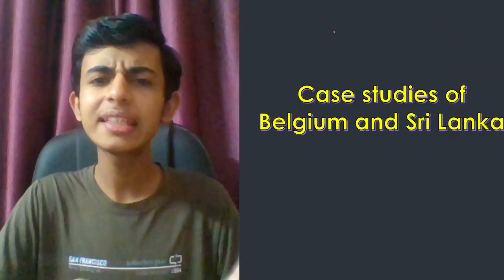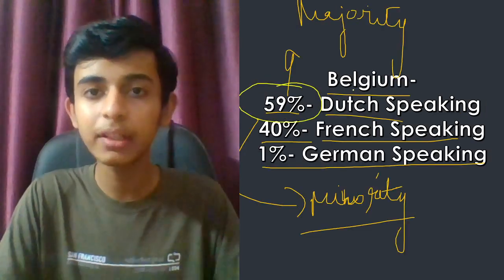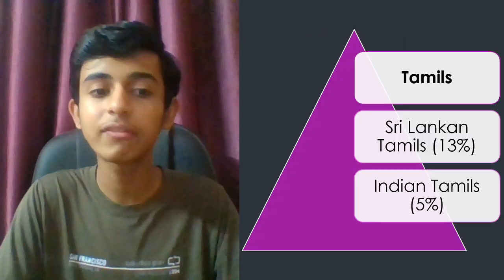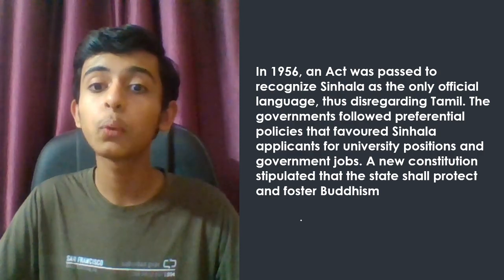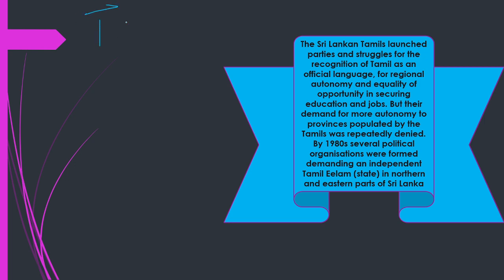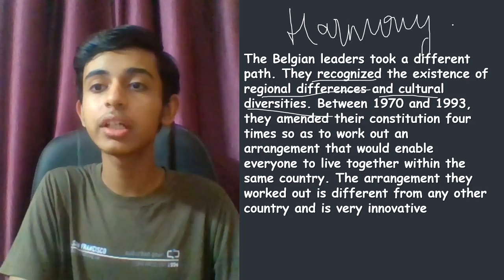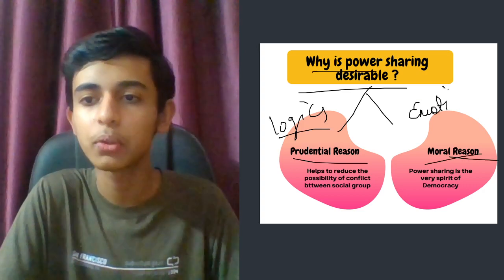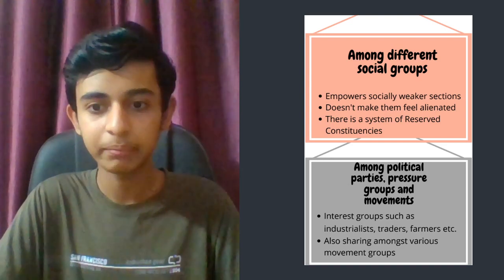Power Sharing in One Shot I CBSE 10 Civics I Full Chapter Explanation in English I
Hey, this is Amirash, I hope u would enjoy!
Power Sharing | Full Chapter | Civics Chapter-1 | Class 10 CBSE | Shubham mam|
Power Sharing Class 10 One Shot | Boards Preparation | 2021-22 | Full Chapter |
Power Sharing Class 10 (Full Chapter) - in Hindi | Power Sharing Class 10 CBSE |
CBSE Class 10 Power Sharing | Class 10 Civics | Full Chapter | Boards 2022 |
POWER SHARING in One Shot || Class 10th Board Exam |
Power Sharing in One Shot | CBSE Class 10 Civics/Political Science (SST) | Board 2022 |
Video is all about:
1). Power sharing
2). Power sharing class 10
3). Power sharing class 10 cbse
4). Power sharing one shot
5). Power sharing full chapter
6). Power sharing full chapter revision
7). Power sharing full chapter in English
8). Power sharing one shot Hindi
9). Power sharing class 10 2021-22
10). Class 10 power sharing

Class 10 Civics I Power sharing notes I Power sharing mcqsI Full explanationI